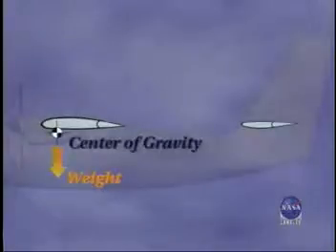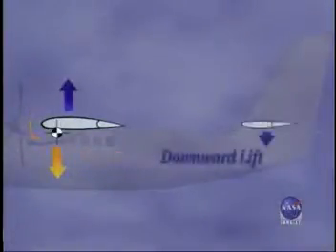NASA Connect PW Ice and Aircraft